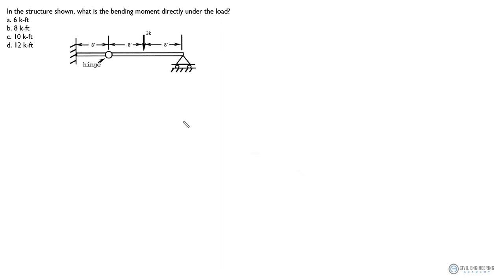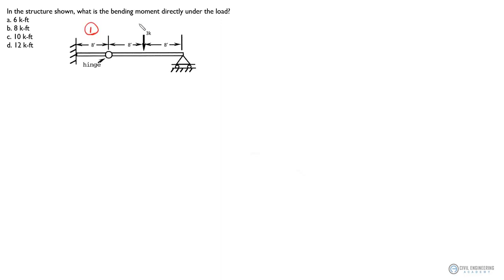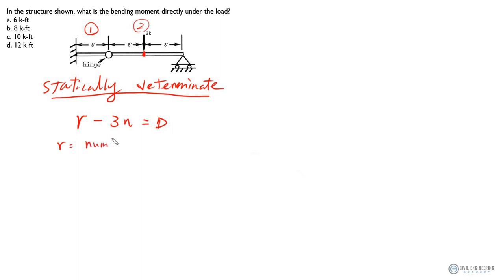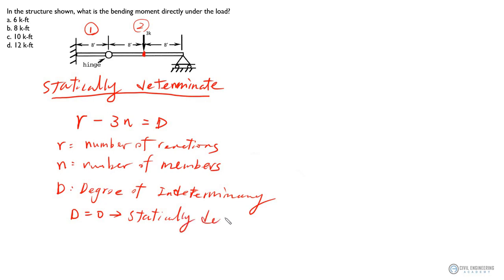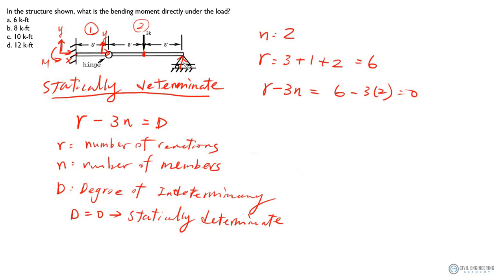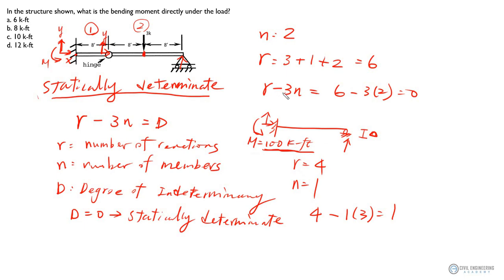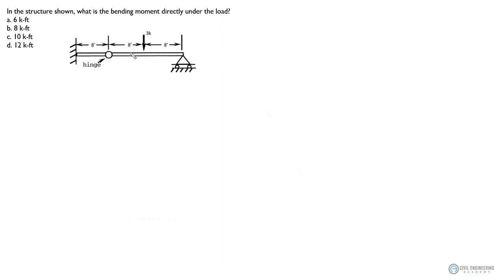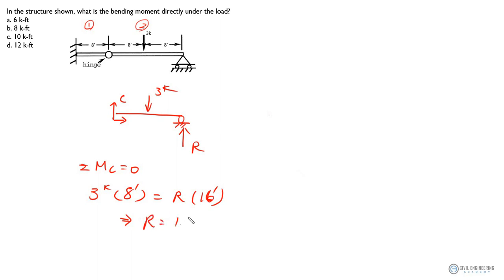Civil FE Exam - Structures - Find the Bending Moment Directly Under the Load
Check out the latest civil FE practice problem from our newest instructor, Jason!  This bad boy deals with finding the moment directly under a load.

👉Looking for more tools to help ace the FE exam?  Want a free guide for the top 5 free resources to pass?

📣Feel like you want a course to help you ace the FE exam?  We are here to help!  Lead by engineering brothers Isaac and Mark Oakeson.  Check it out!

🖐What problems do you want to see more of?